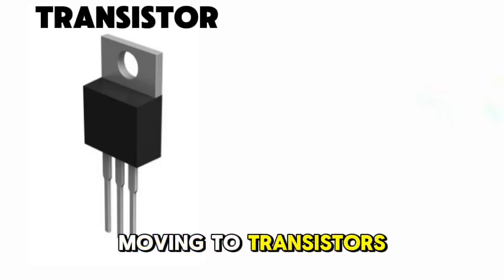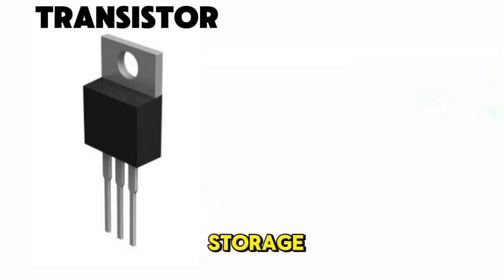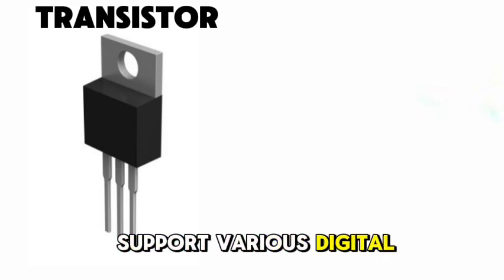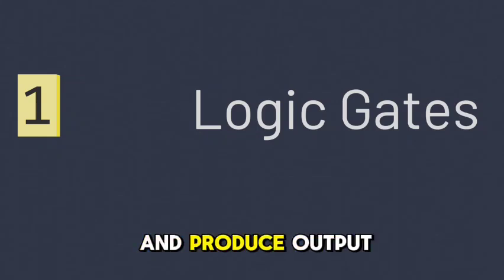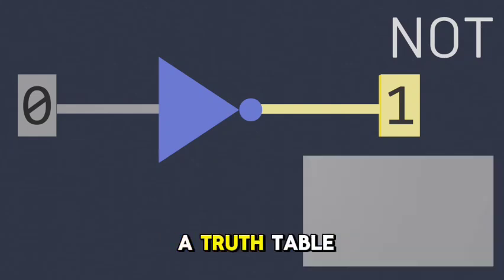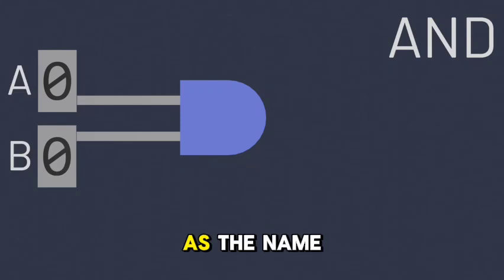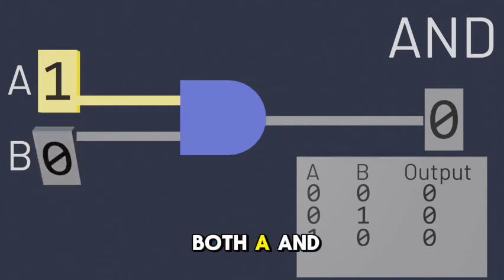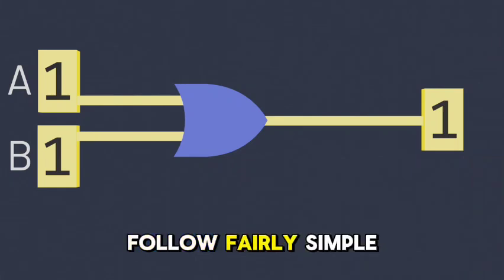Ellohim Milano Kuron ID:241011060053 ASSESSMENT SET & LOGIC